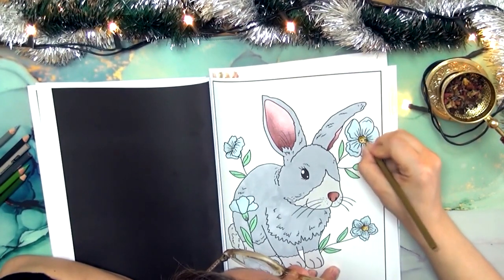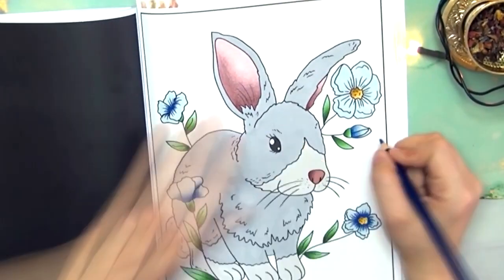Color And Chat: My New Year's Resolutions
Merry Christmas and a happy upcoming New Year, everyone!

This video is my last for the year 2023. I would like to say a big THANK YOU to each and every one of you who joined me at the beginning of this new exciting journey. I hope you'll chose to stay and come along with me as I delve deeper into the world of adult coloring ^_^

For now, all the best wishes from me to you. I'll see you next year!

Ate! ^___~